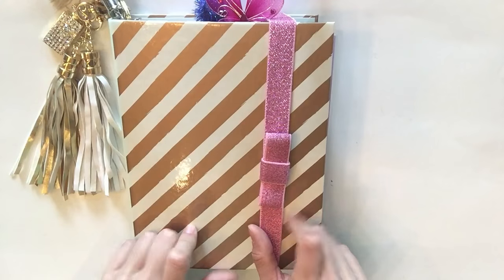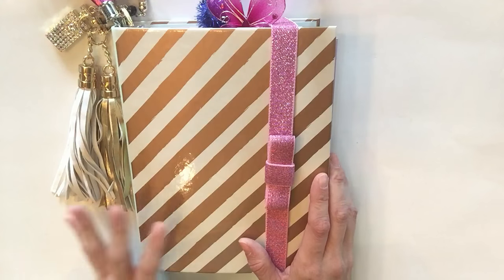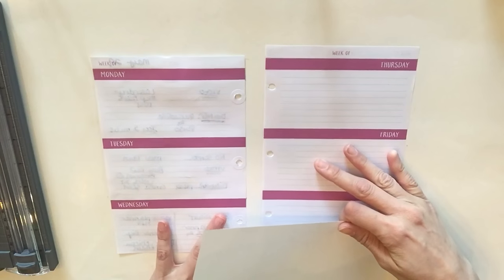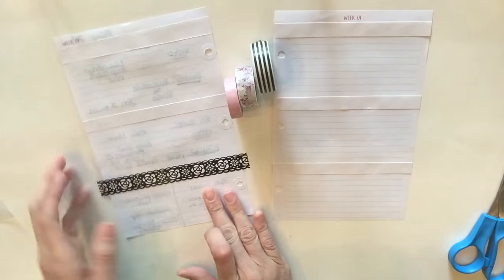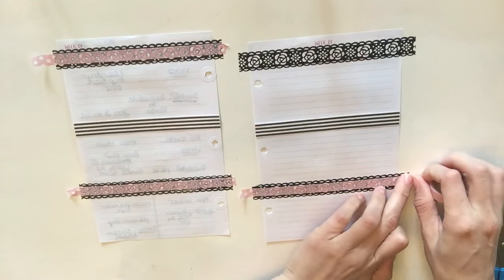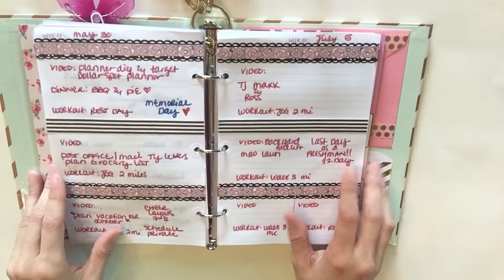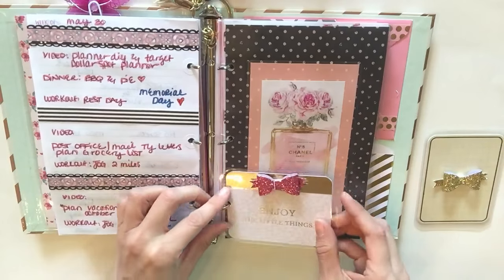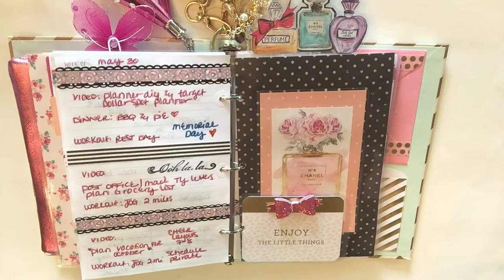Plan With Me | TDS Planner | CHANEL No 5 THEME!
||| TODAYS VIDEO |||